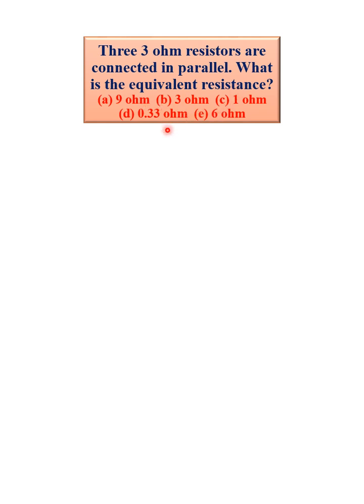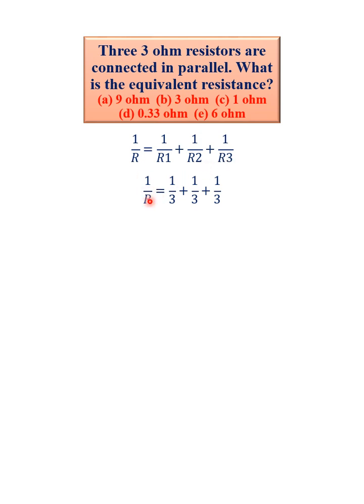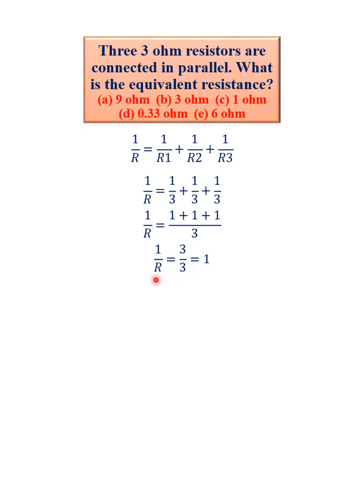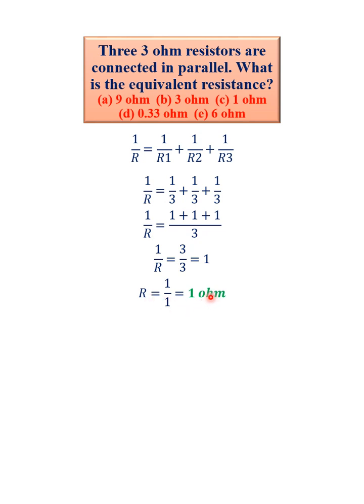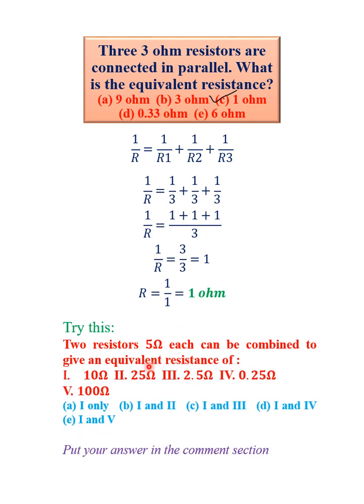RESISTORS IN PARALLEL